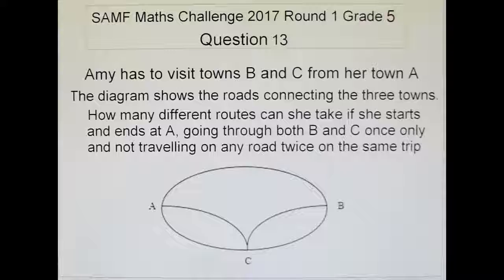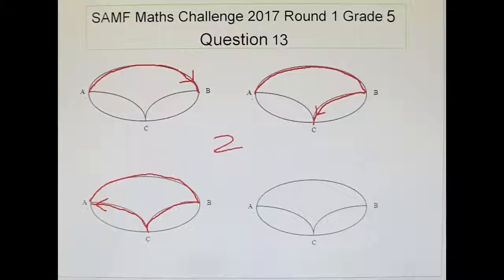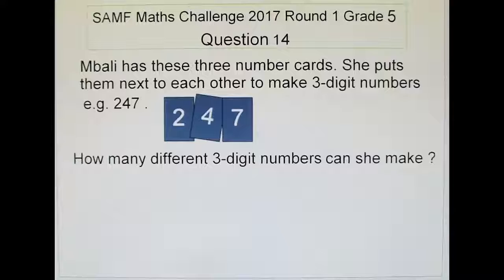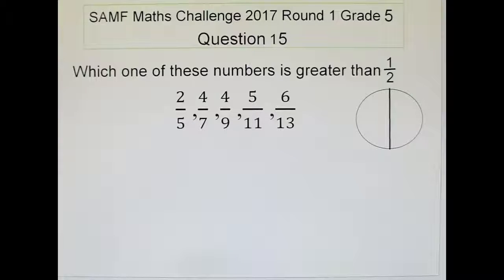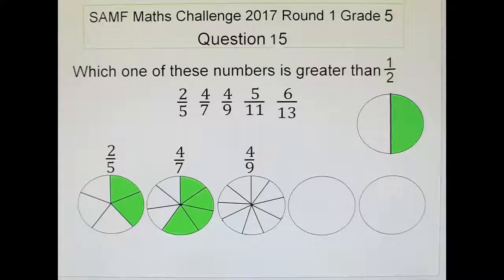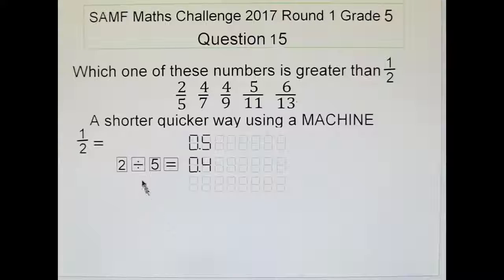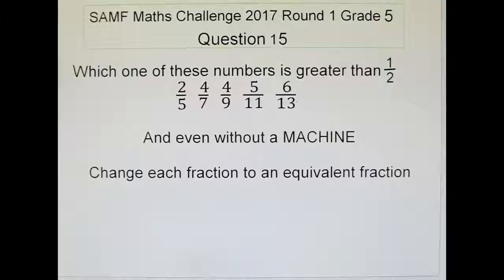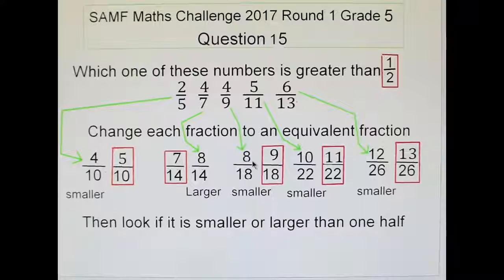Maths Challenge 2017 Grade 5 Round 1 Solutions Q13-16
S.A.M.F Maths Challenge 2017 Grade 5 Round 1 Solutions Q13-16